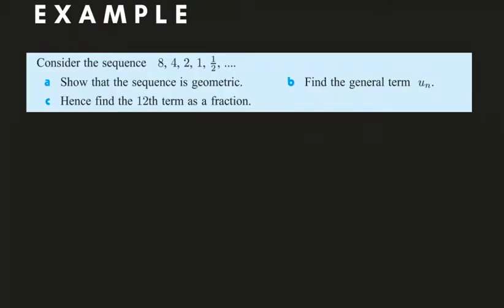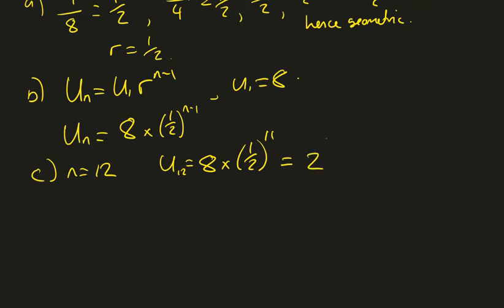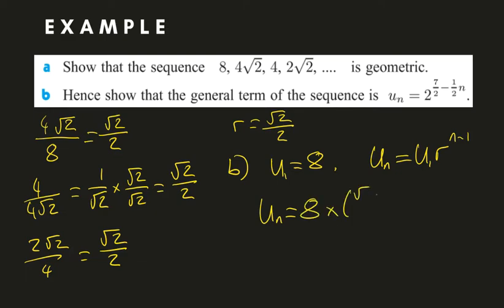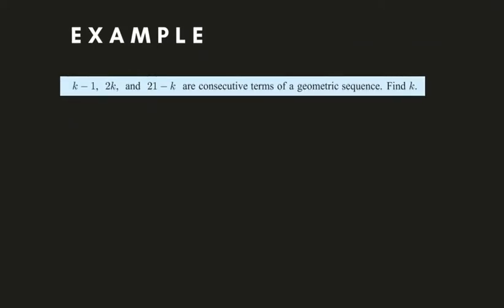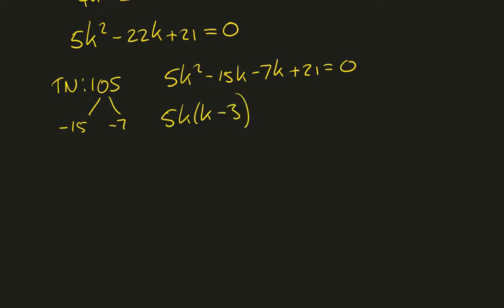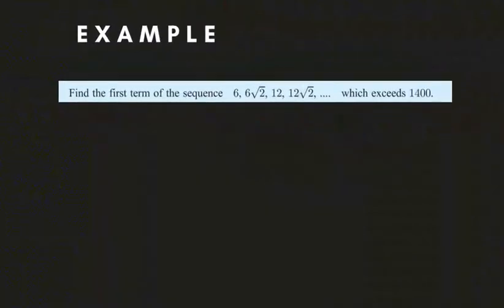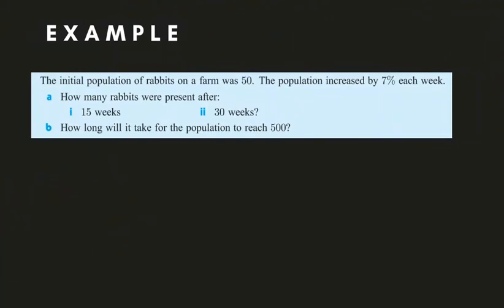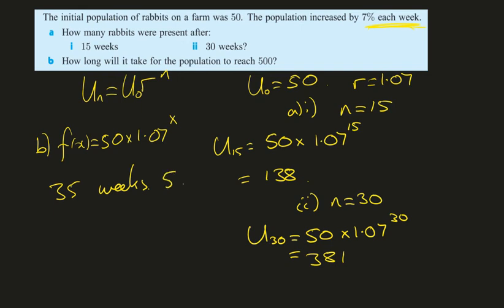Geometric Sequences - Examples